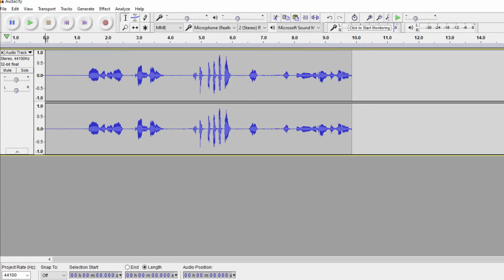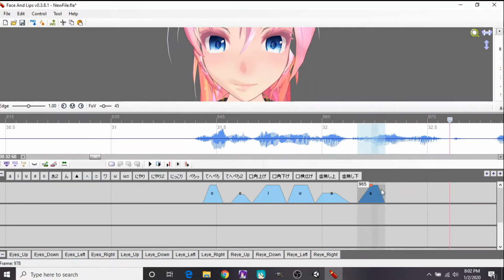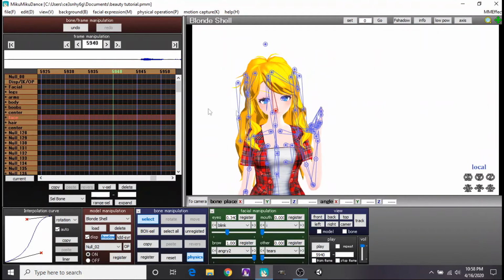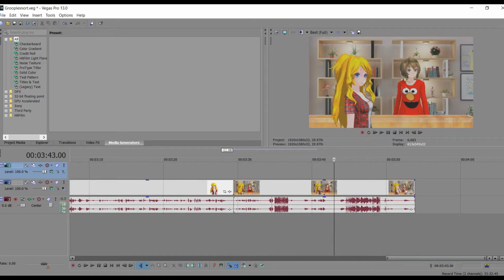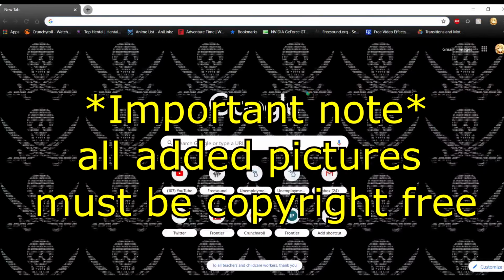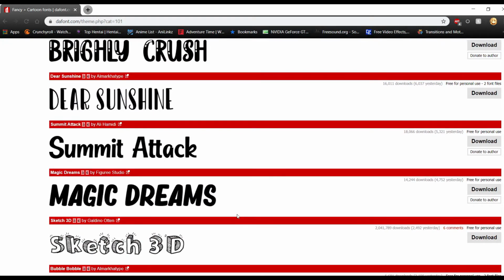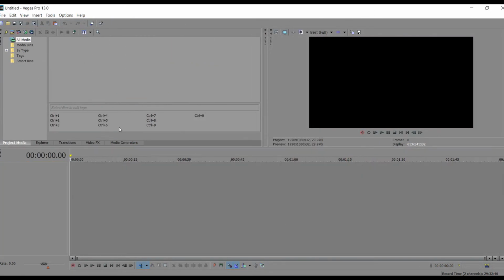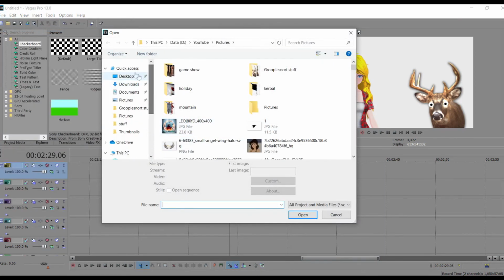How I make Grooplesnort videos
There are some questions that I get a lot.
What do you use to animate? How do you make Grooplesnort talk?
I will answer all these questions and more in this behind the scenes look
at how I make a Grooplesnort video from start to finish.

Sony Vegas- (this editing program is not free to use) but I have put this

(Twitch is still a work in progress)

Please consider supporting what I do :)

Why not check them out :)

animation tutorial